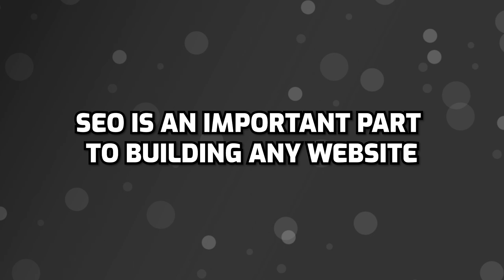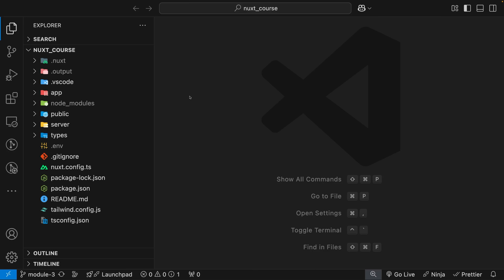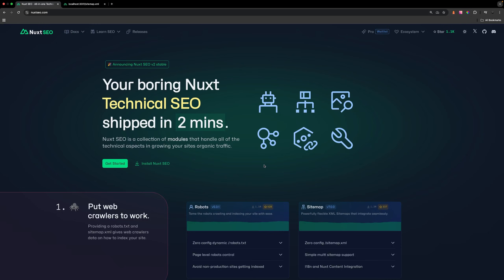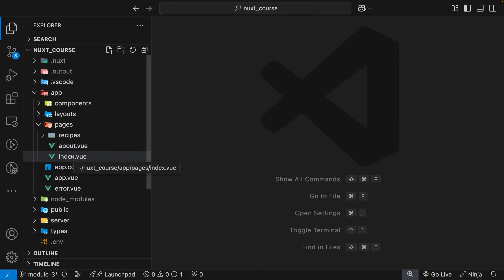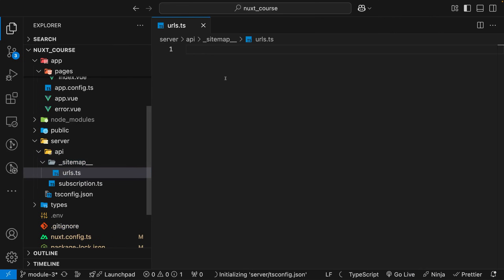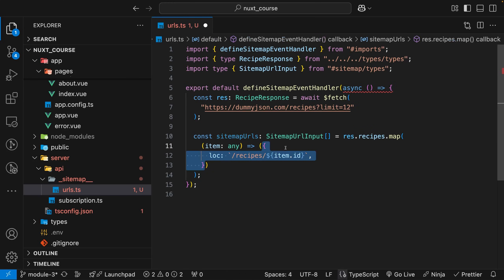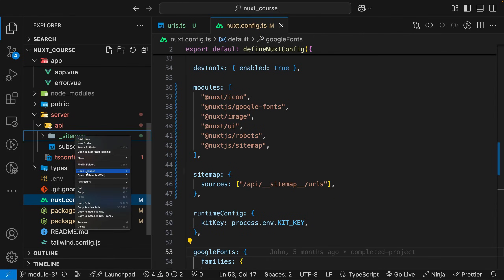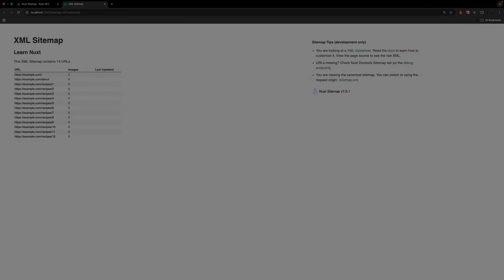The One Thing Most Developers Forget | Nuxt Sitemap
In this video, learn how to create a sitemap.xml file along with dynamic urls with the Nuxt Sitemap module.

0:00 Introduction
0:40 What is a sitemap?
1:15 Setup Sitemap
4:10 Dynamic Routes